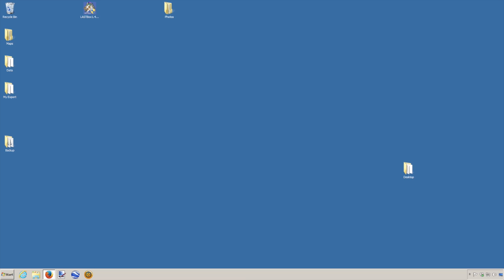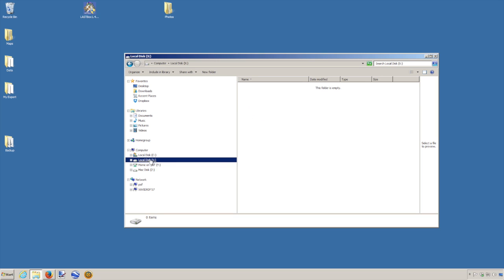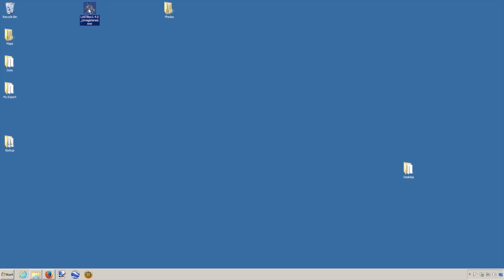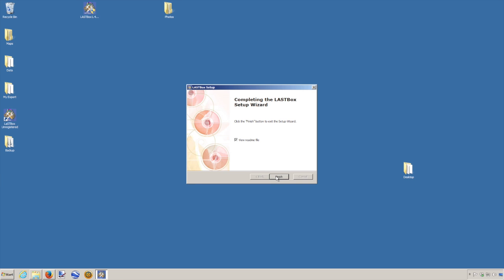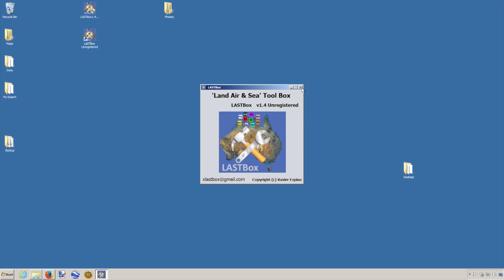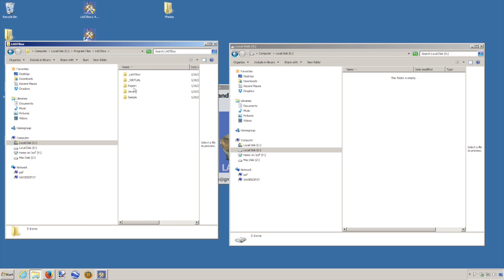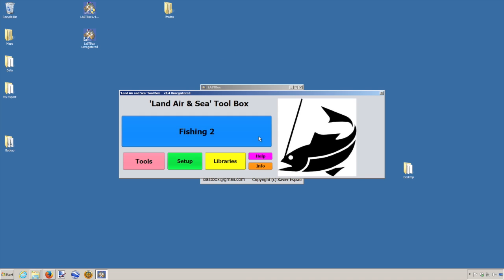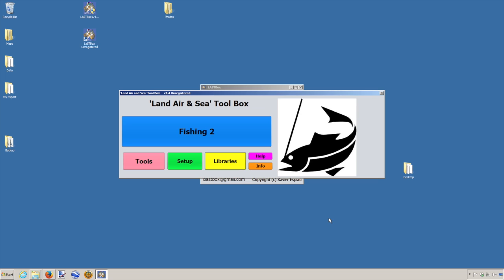Network Installation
This video is about Network Installation